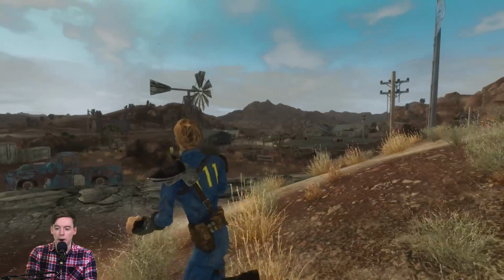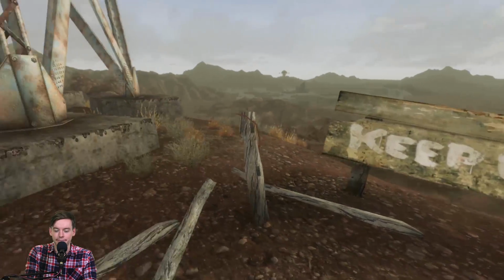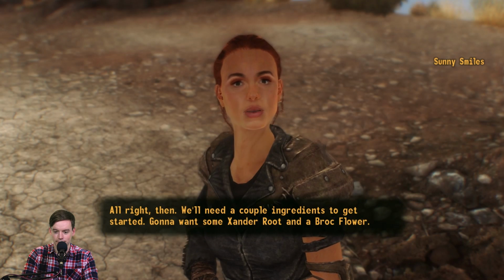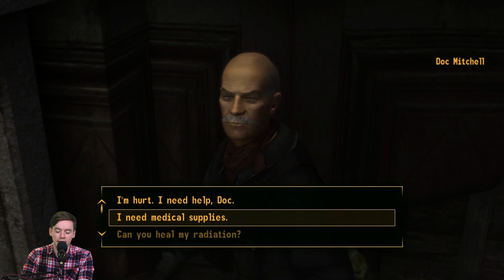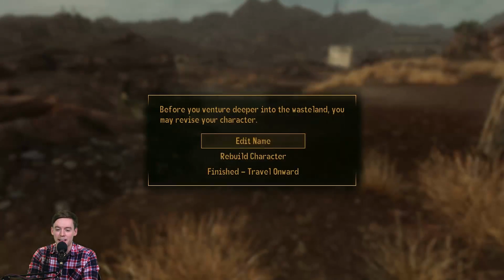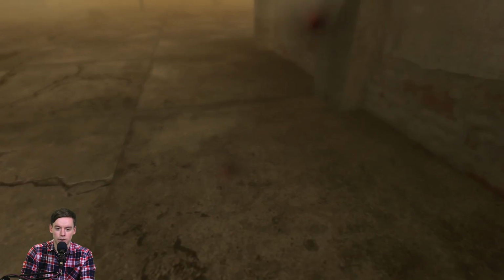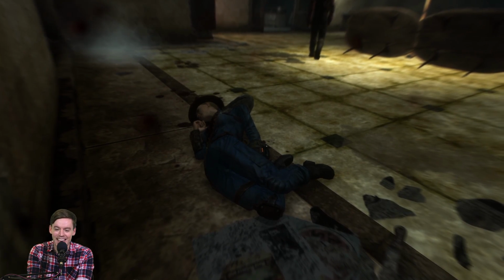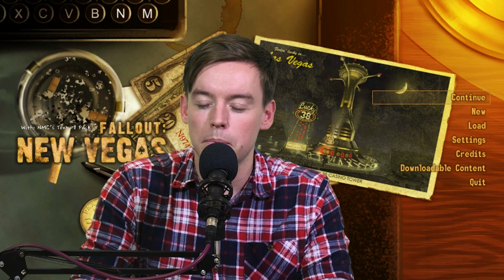FALLOUT 4 YOU - Beware the Death Storm!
Seb finds out, all on his own, that sand storms in Fallout New Vegas spell a horrible irradiated death for all caught in one. So naturally he gets caught in two of them. Hiding behind a bighorner does very little, and they're not to be trusted either.